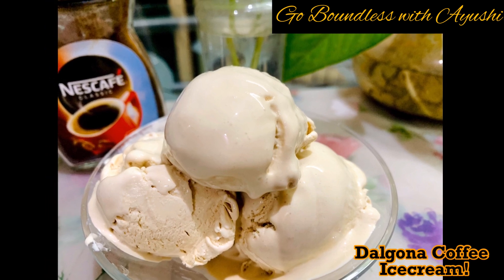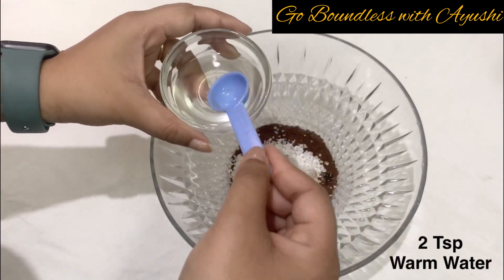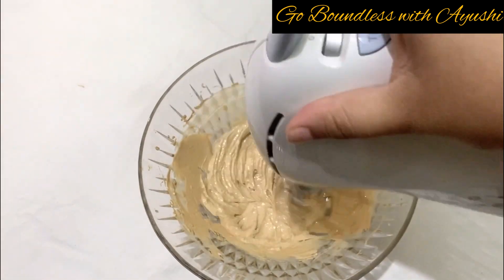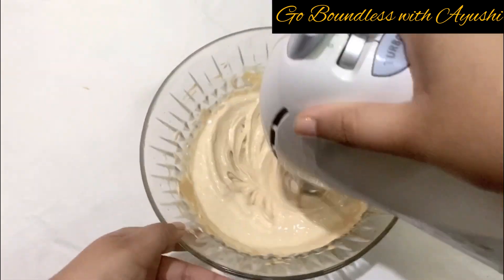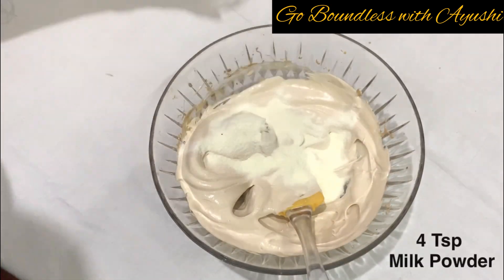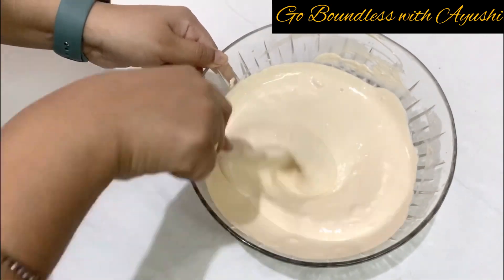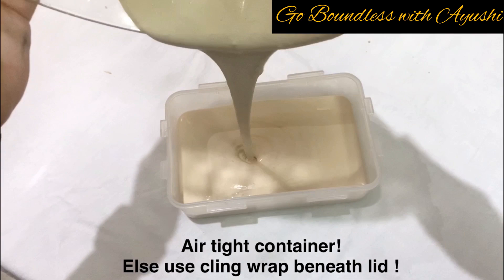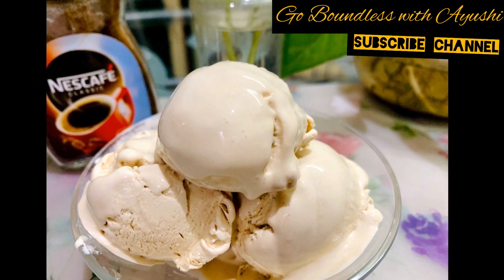बिना आइस क्रिस्टल के बाज़ार जैसी क्रीमी Dalgona Coffee Icecream | No Ice crystal |Ayushi Jain Bansal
A delight for coffee lovers !
Not a single Ice Crystal !
Rich & Creamy Texture !
15 minutes cooking time hardly !
No double Churning !
Watch the video, try out the recipe and thank me later😘

Follow my 👇🏻

Link to my other Recipes 👇🏻